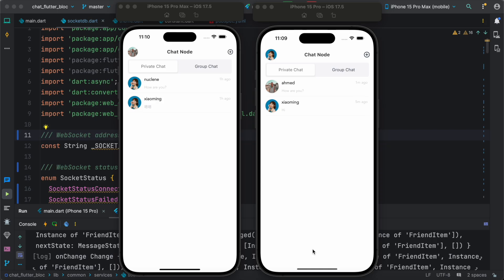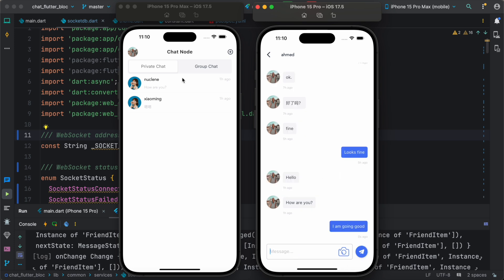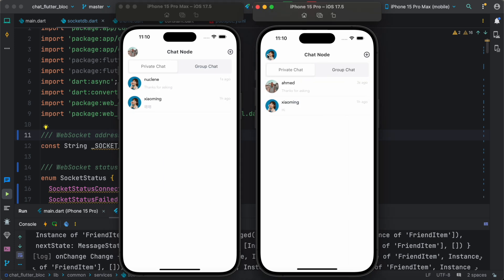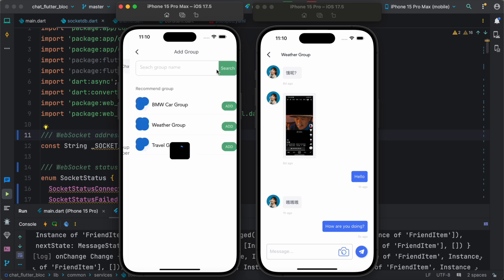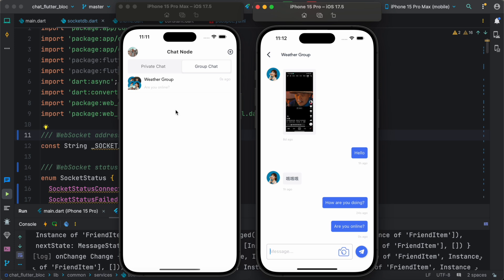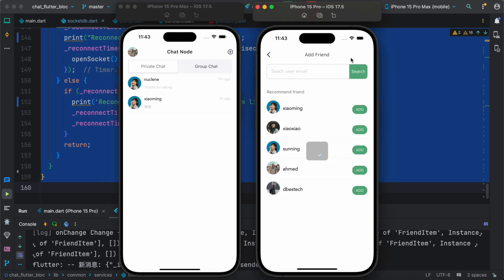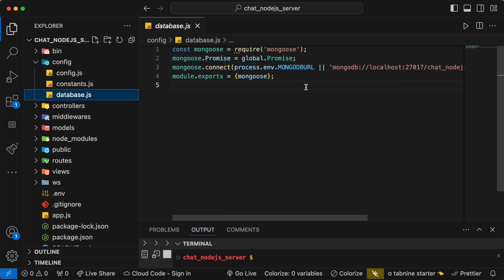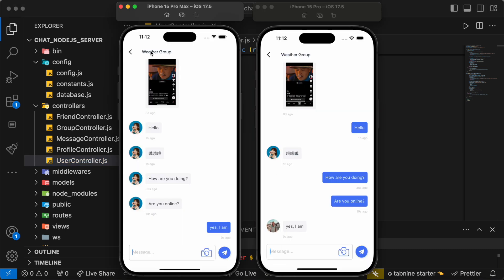Flutter Nodejs Group Chat App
Flutter nodejs chat app with bloc. This is chat app completely built on nodejs app, nothing to do with firebase api.